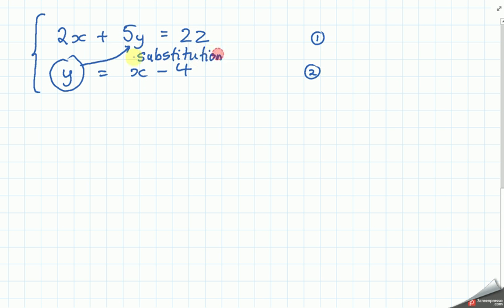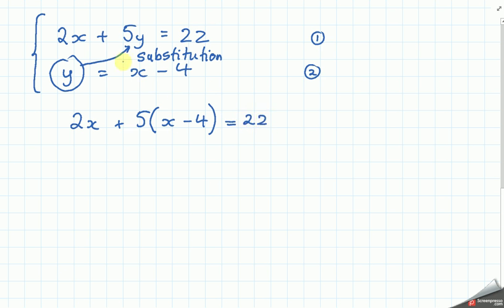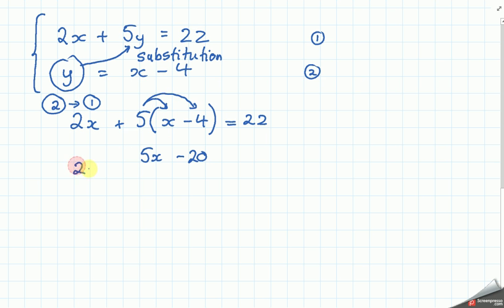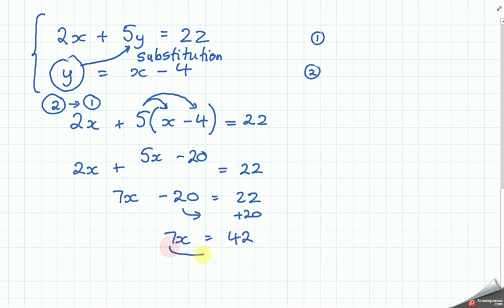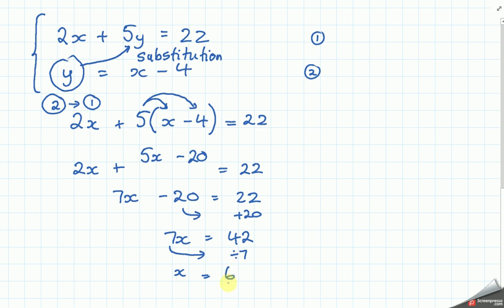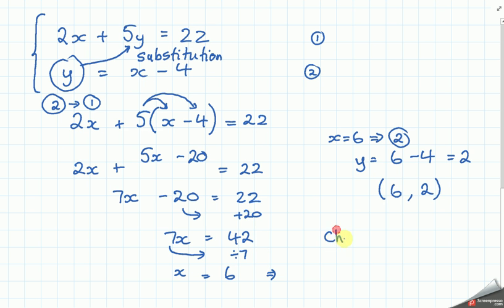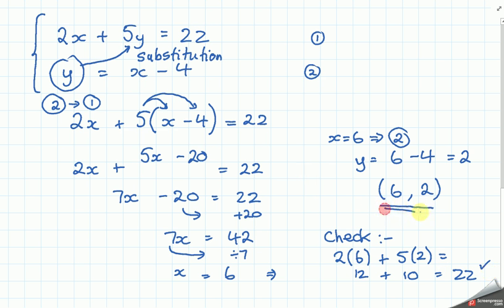KS3_SimultaneousEquations_Substitution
Solving Simultaneous Equations using Substitution